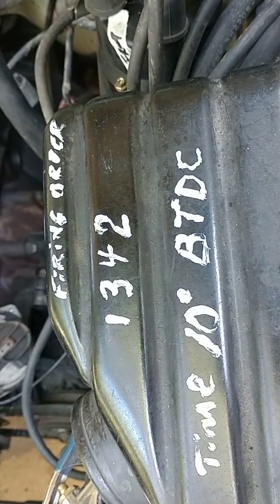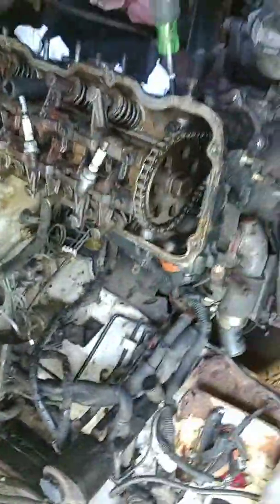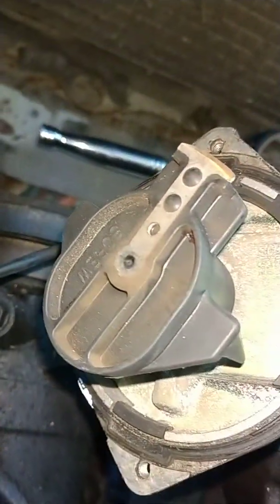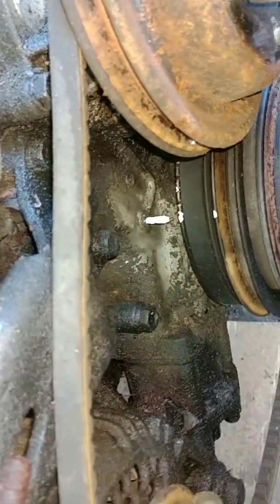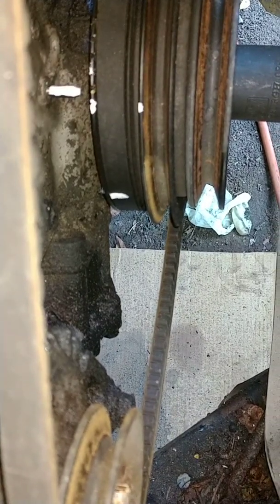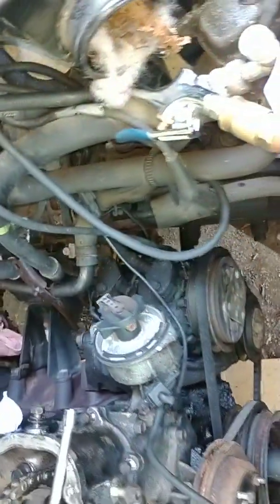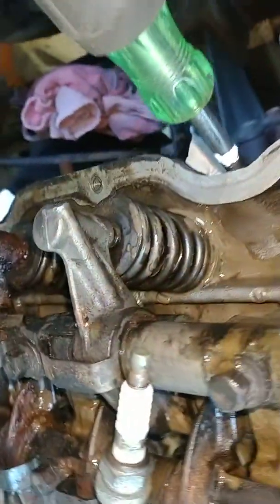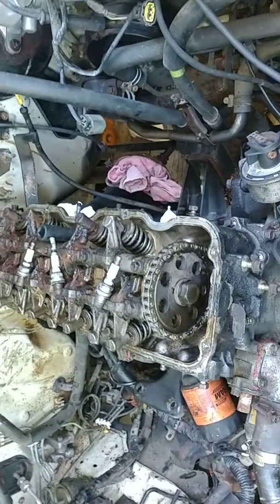Hardbody D21 Firing Order Timing Information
This is the firing order information with top dead center information also. This is where the 1993 Nissan D21 pickup, is commonly used on just about every engine do the next 3 or 4 years.